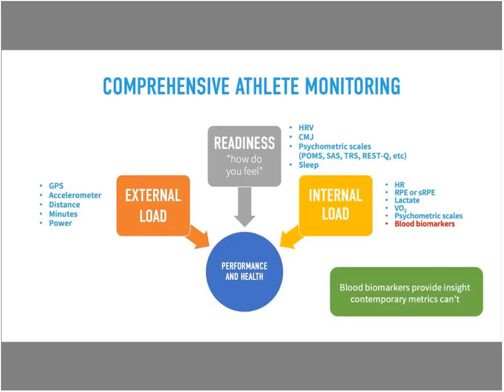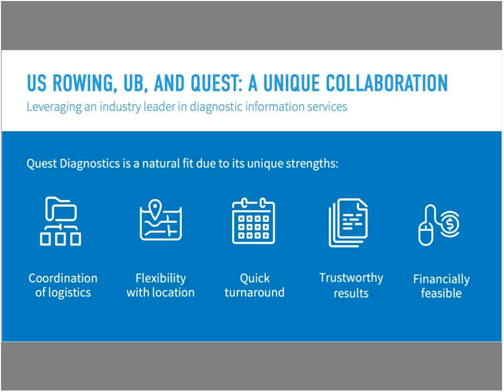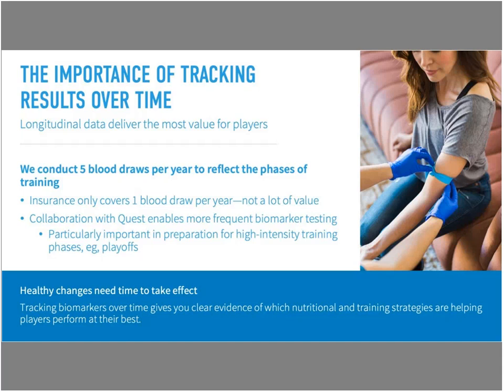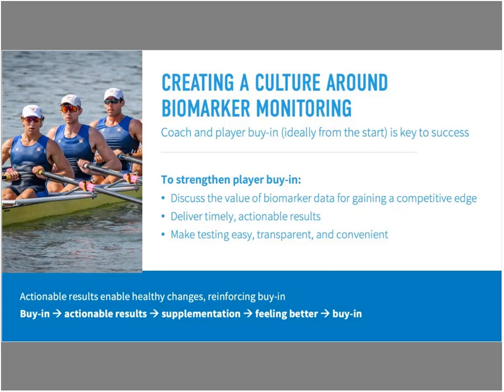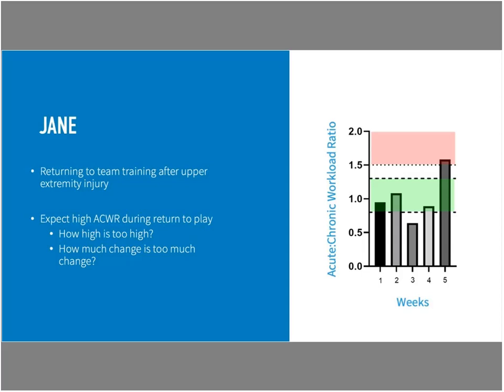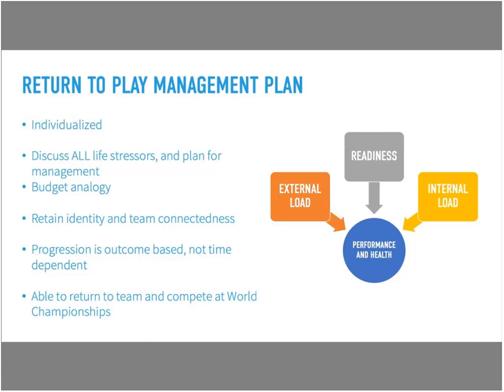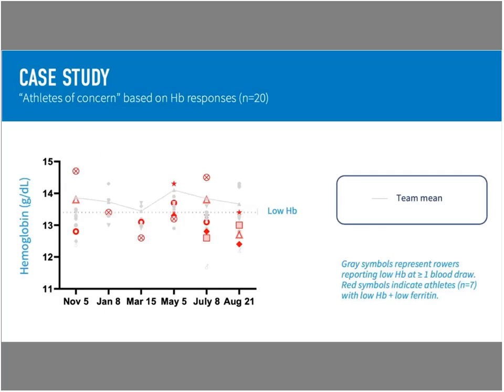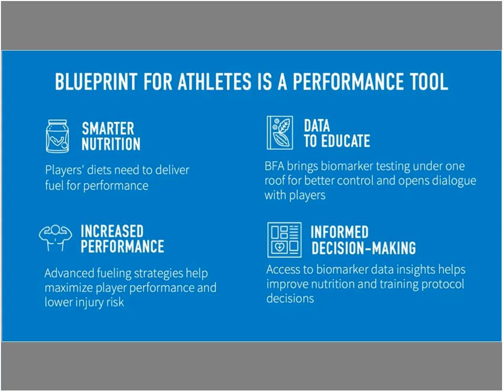Webinar: Biomarker Testing as a Preventive Health Strategy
This Blueprint for Athletes webinar with J. Luke Pryor PhD, ATC, CSCS, clinical assistant professor in Exercise and Nutrition Sciences at the University at Buffalo, and Liz Fusco, MS, RDN, performance dietitian at US Rowing discusses how US Rowing uses biomarker testing as a preventive athlete monitoring tool to help identify risk for and correct nutritional deficiencies and signs of overreaching.

They highlight the unique collaboration among US Rowing, the University at Buffalo, and Quest Diagnostics in designing an efficient testing program and building a strong culture around its use. They also examine real-world case studies in which actionable biomarker data helped optimize nutrition and training protocols for health and performance.